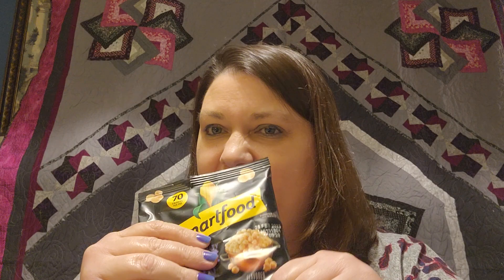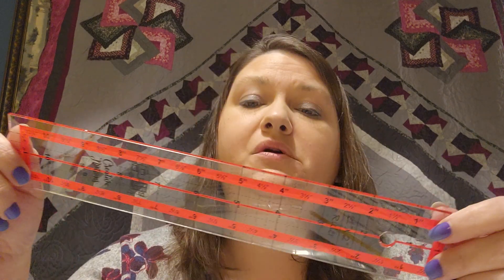Creative Notions October 2022 unboxing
Creative Notion October 2022 unboxing